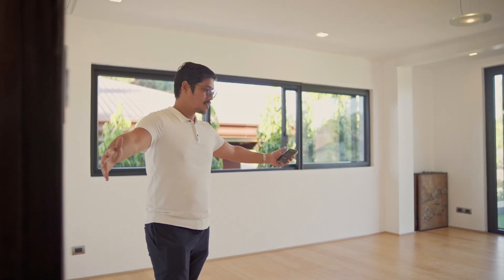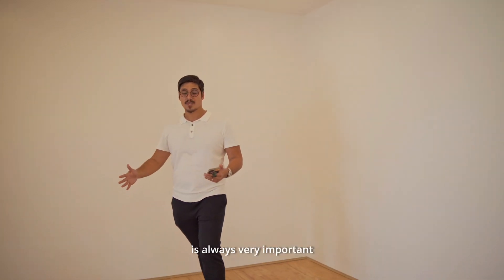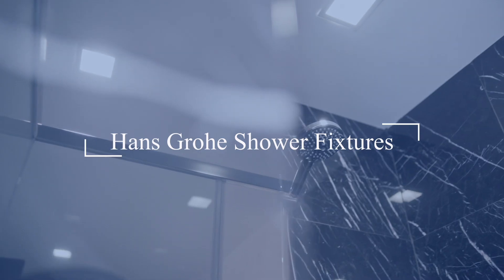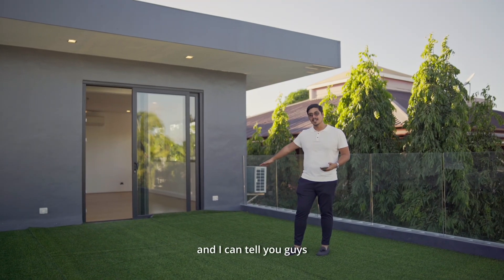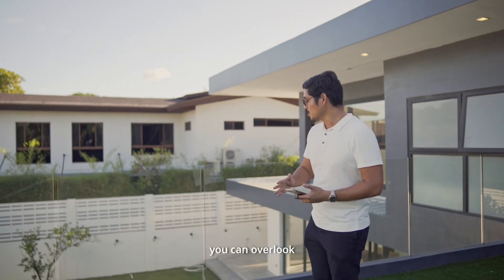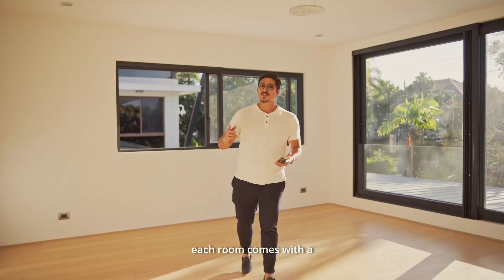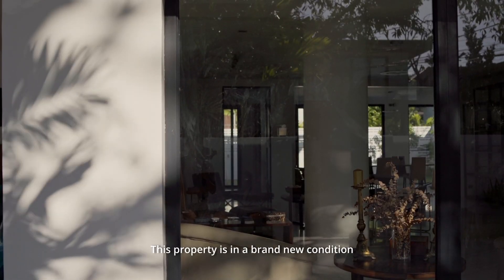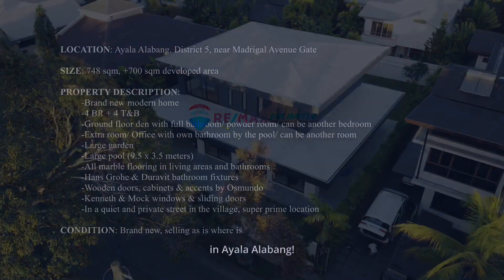Pt2 House Tour: Modern Luxury Home in Ayala Alabang Village, Muntinlupa, PRICED TO SELL & BRAND NEW!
Watch 👀 Part 2 🎬of my house tour of this beautiful modern luxury home in Ayala Alabang Village, Muntinlupa!✨

Showcasing here the second floor bedrooms and outdoor balcony or terrace connected to the Masters Bedroom. 🎋🎐

Key Features:
- 4 Bedrooms on the 2nd floor, each with En-suite Toilet & Bath
- Master’s Bedroom with big balcony and terrace with artificial turf for easy maintenance
- each bedroom comes with Daikin split type inverter aircons
- all windows, sliding doors and screens by Kenneth & Mock
- all bedrooms upstairs have bamboo wood flooring for a natural and elegant look
- all bathrooms have Duravit water closets and Hans Grohe showers, mixers and faucets
- Selling Price of ₱250,000,000
- 748 sqm lot, 700+ sqm floor area